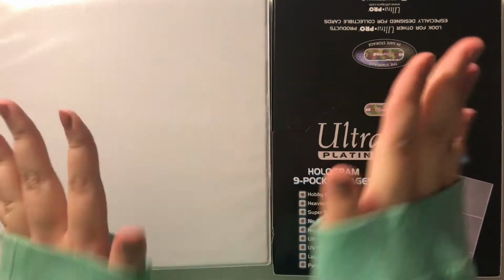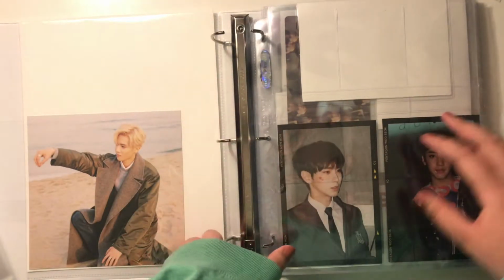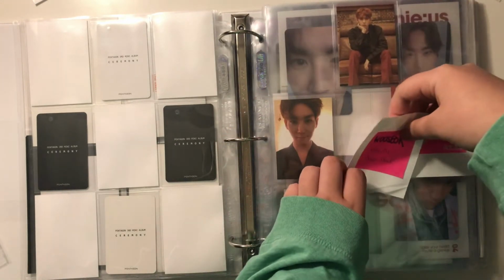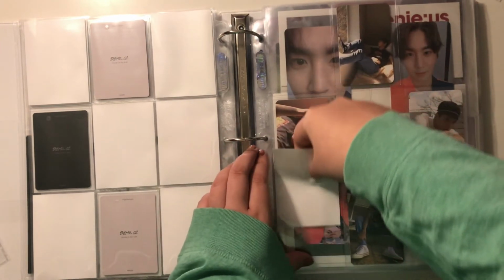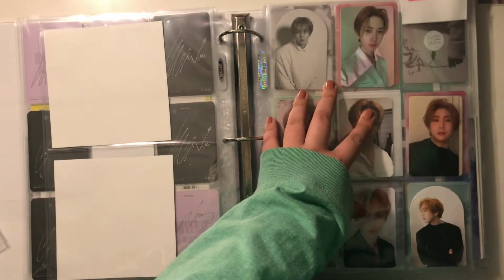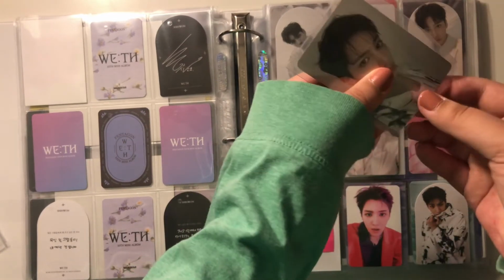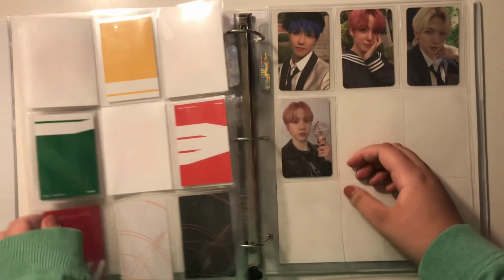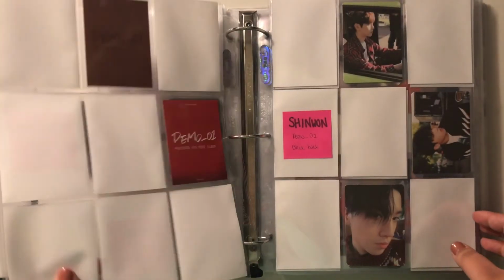kpop binder makeover: pentagon & ateez collection!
always remember to be kind & wear your mask ❤

name: jess
pronouns: she/her
loc: usa